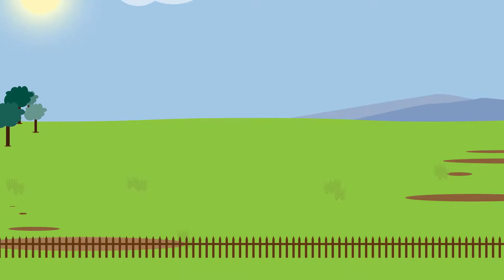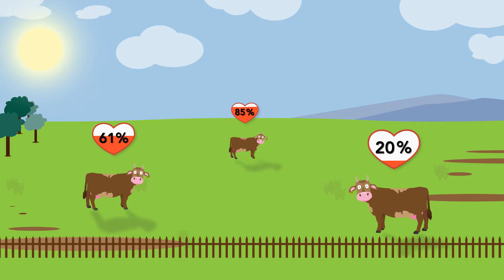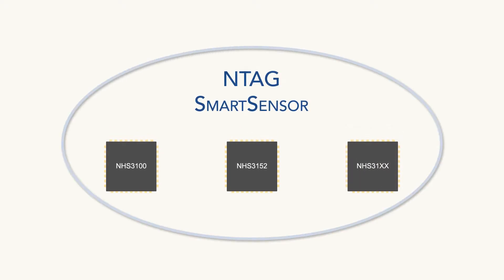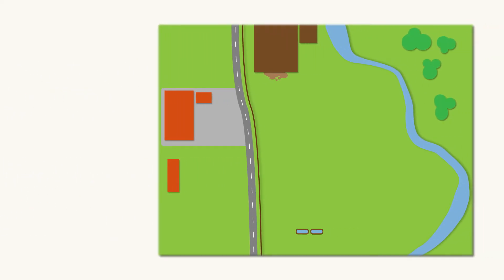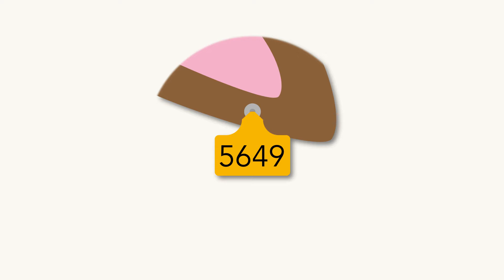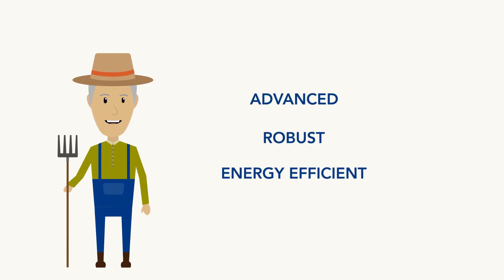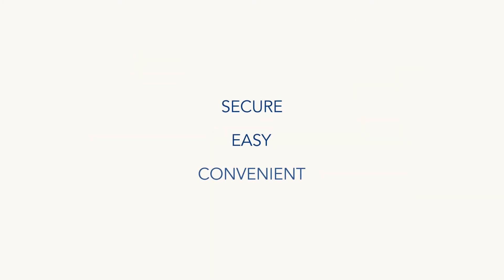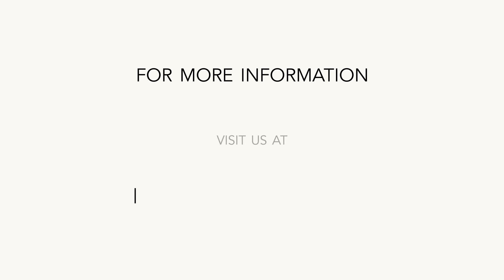NTAG SmartSensor for Animal Tagging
Simplify your NFC sensing and logging needs with NTAG SmartSensor

NTAG SmartSensor makes it easy to sense and log vital information with a small NFC sensing ear tag for animals. Large farms can observe the health and status of their animals, and receive critical information needed to maintain healthy animals.